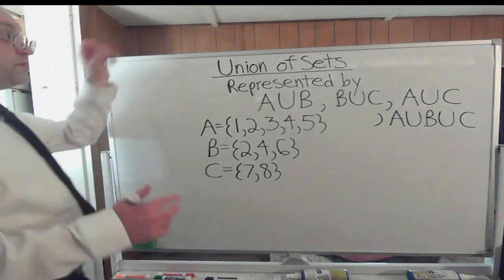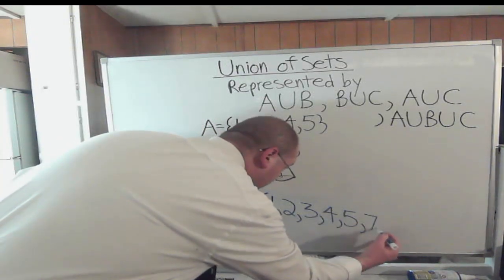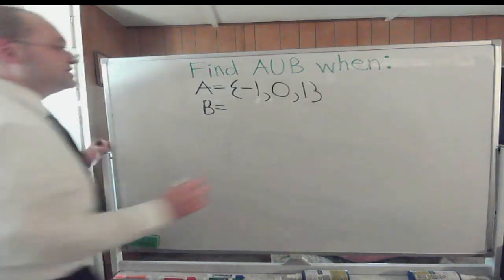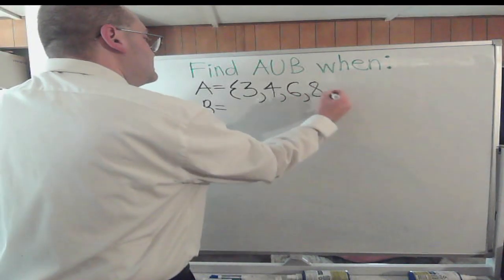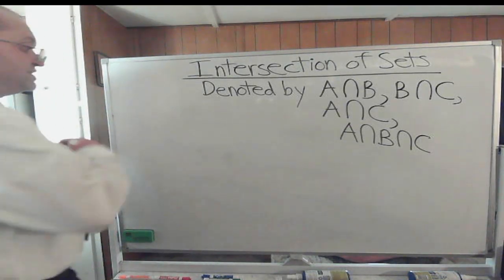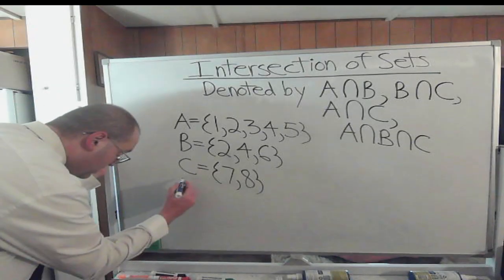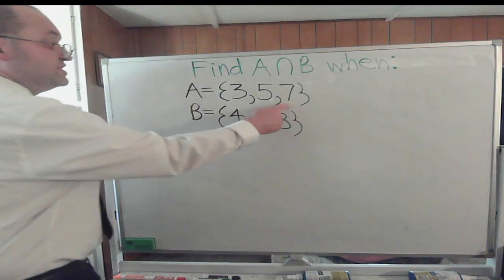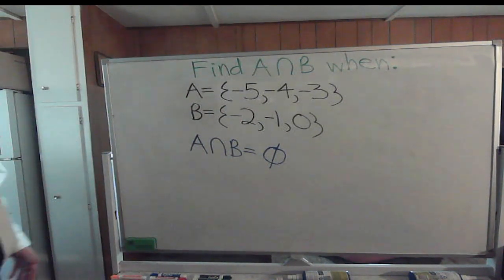Intersection and Union of Number Sets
Discussing the meaning of set notation, the union of sets, the intersection of sets, and empty(disjoint) sets.